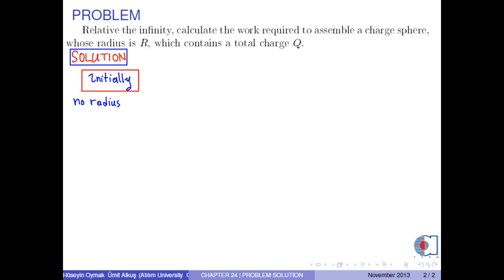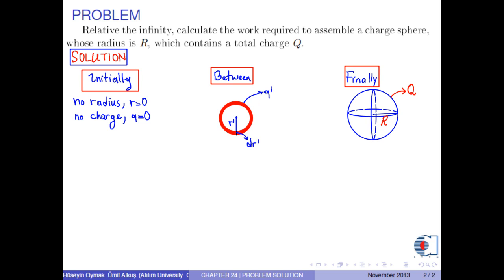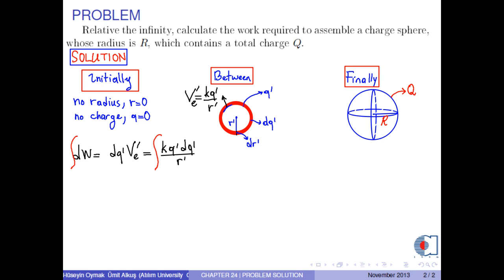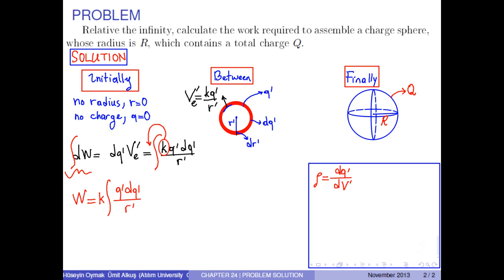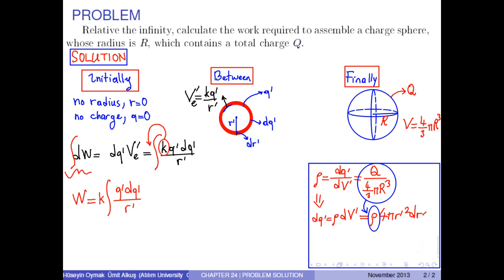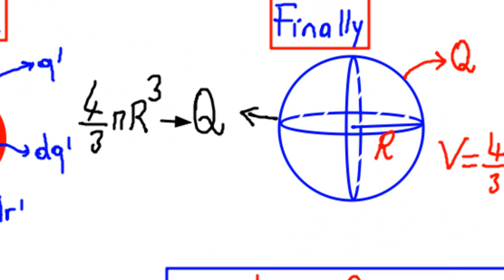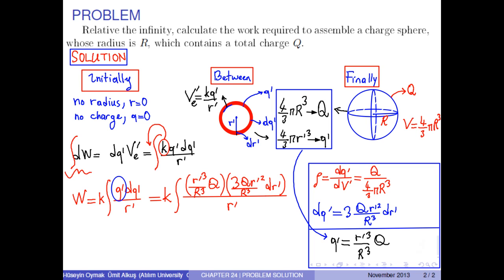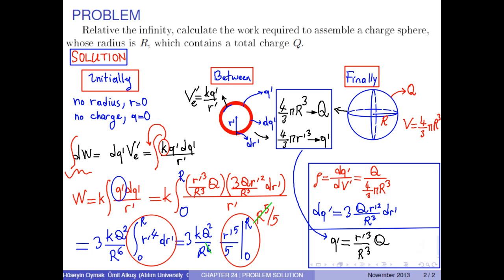chapter 24 problem 06 spherical charge work